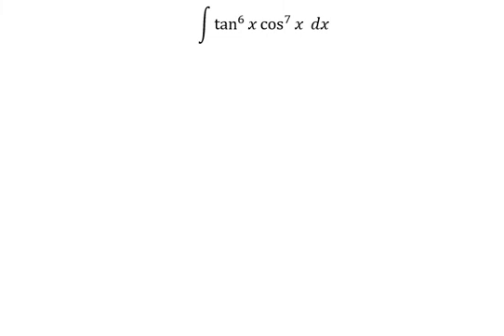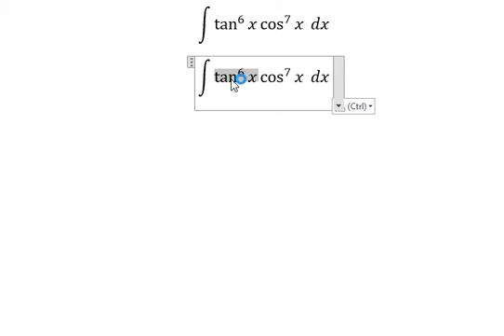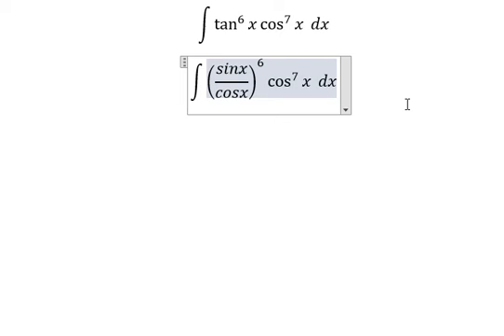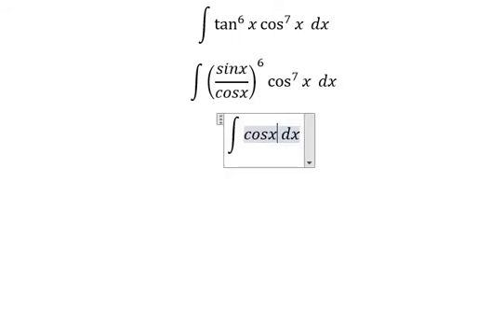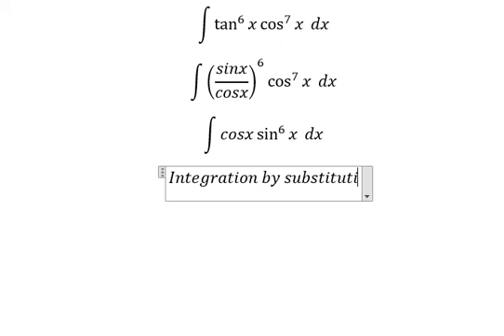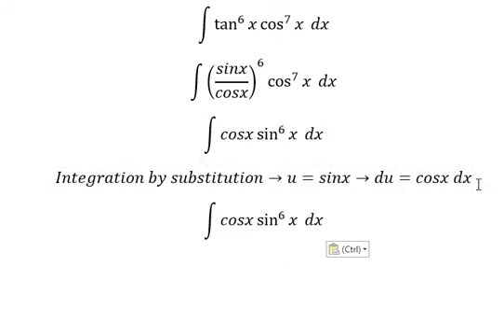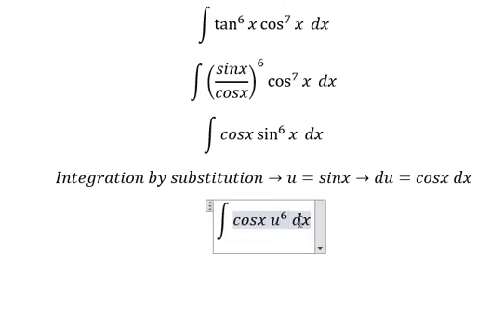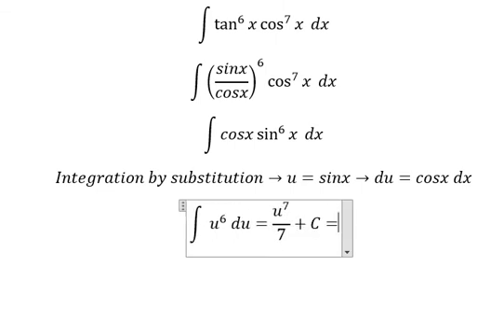Calculus Help: Integral of tan^6⁡ x cos^7 ⁡x dx - Integration by substitution and trigonometry